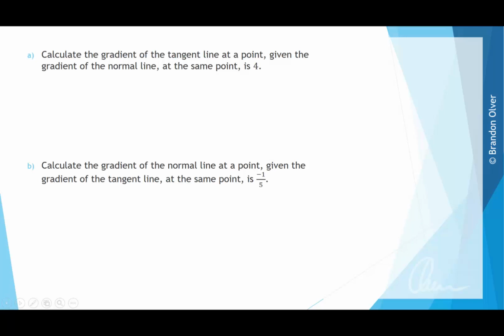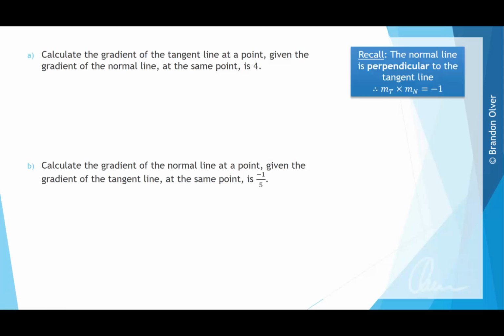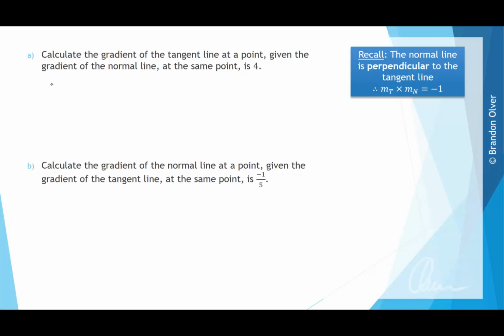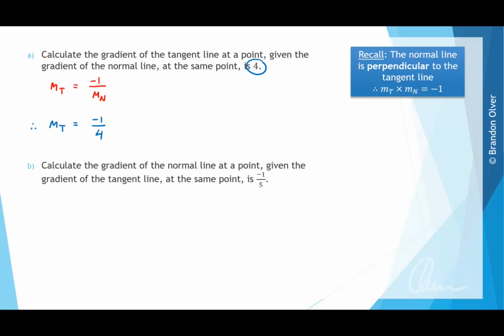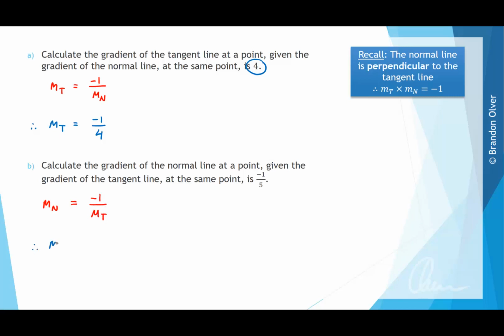[MM1-2] 11I.1 - Example 1